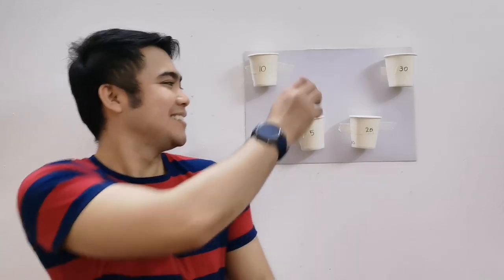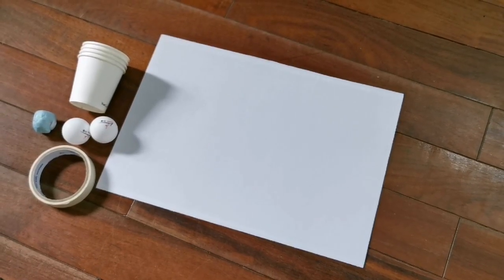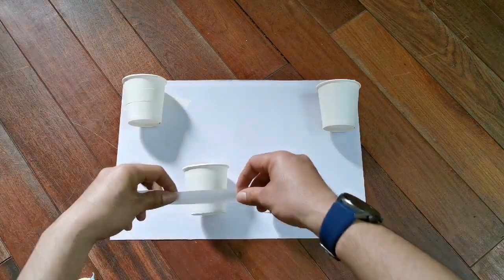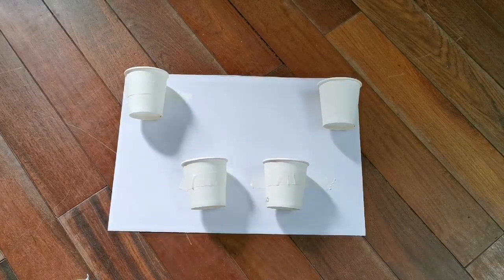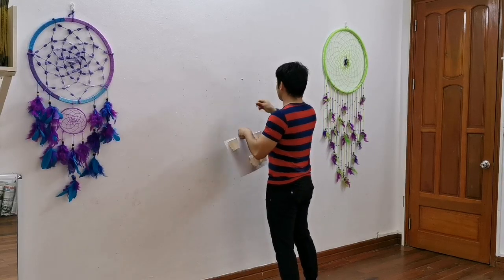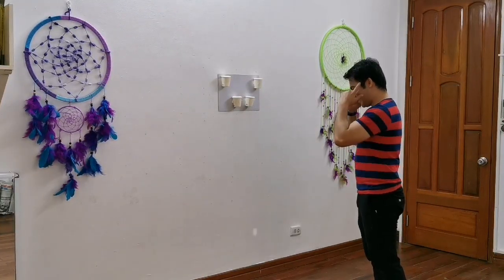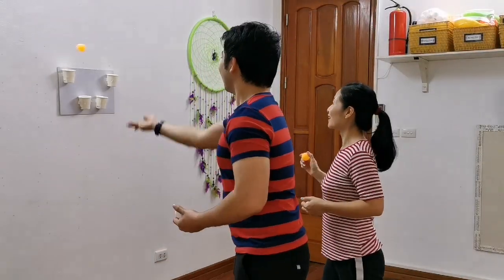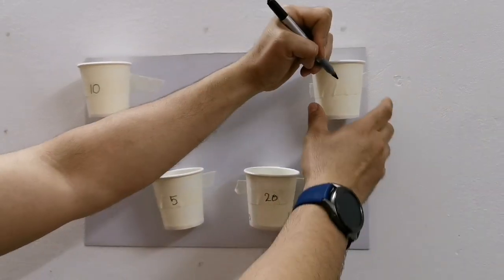Basket Pong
Gym Activity